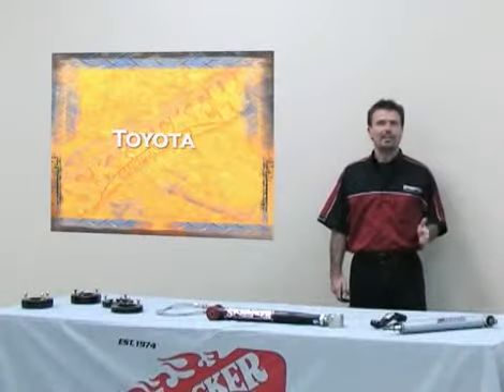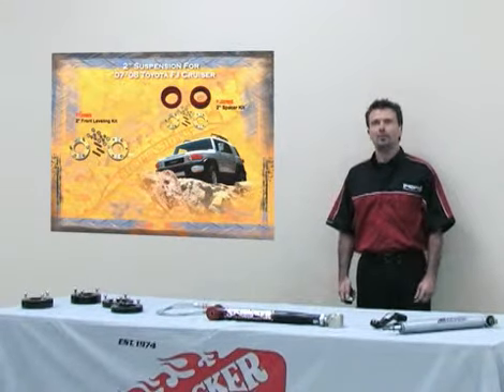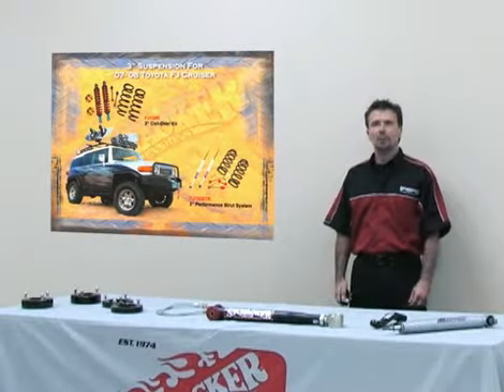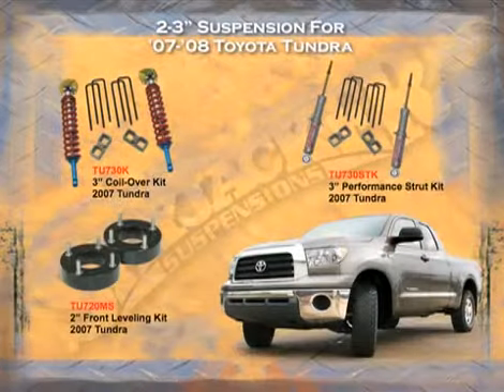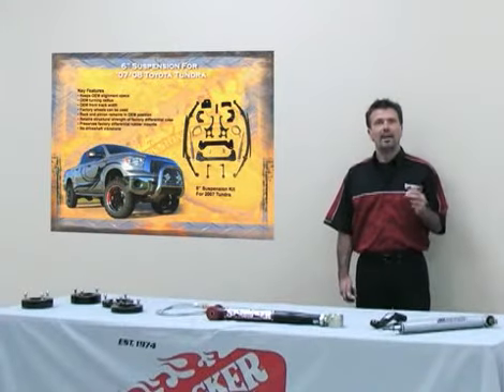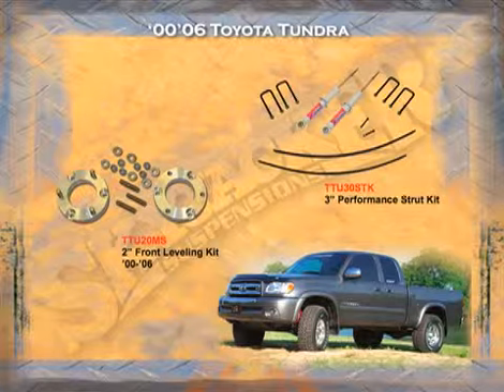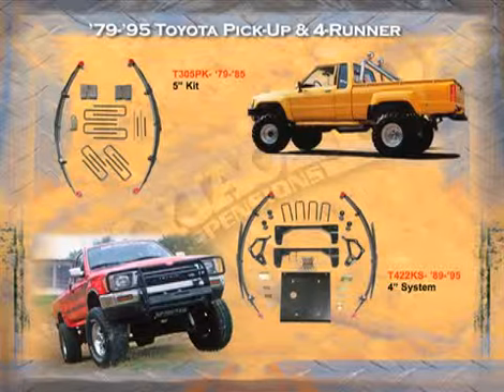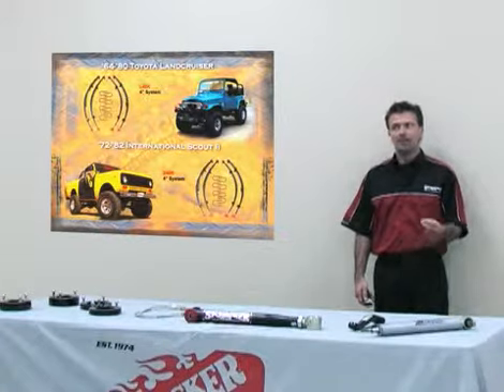Skyjacker Suspension for the Toyota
Skyjacker Suspension builds lift kits from 1979 to the present day for every Toyota built - find out everything that you need to know about the range of Skyjacker Suspension products that are available for the Toyota line.